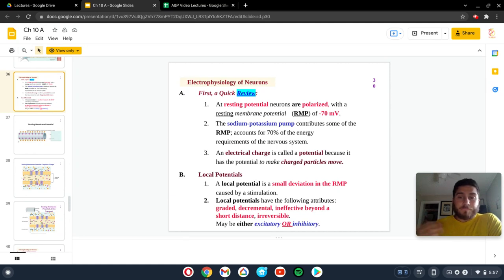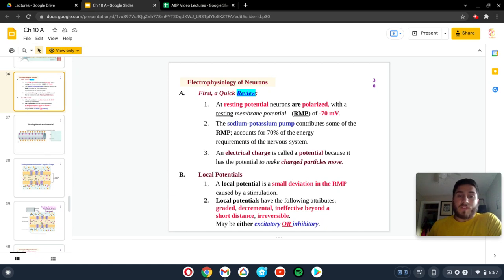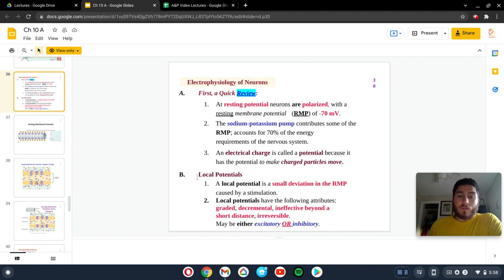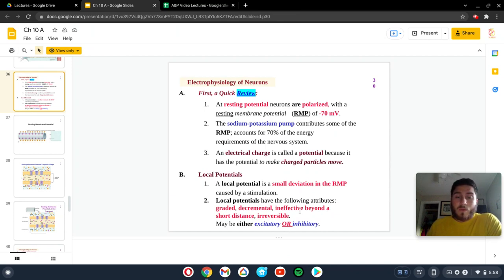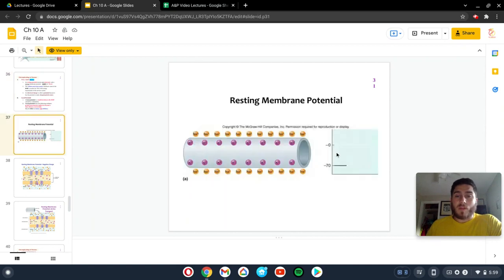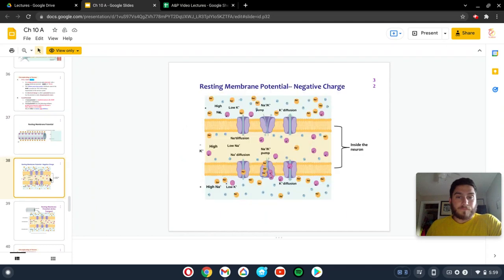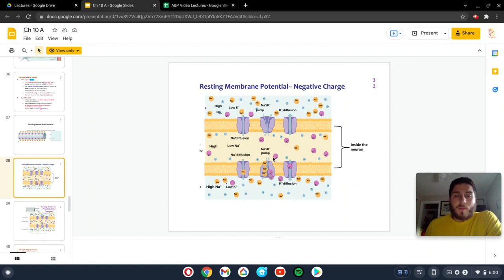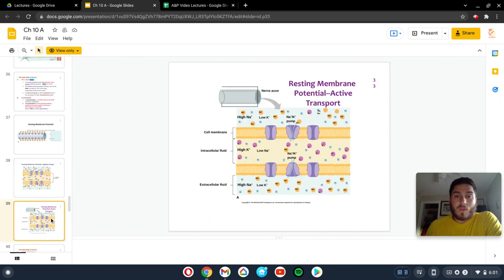CH10 15 Electrophysiology of Neurons